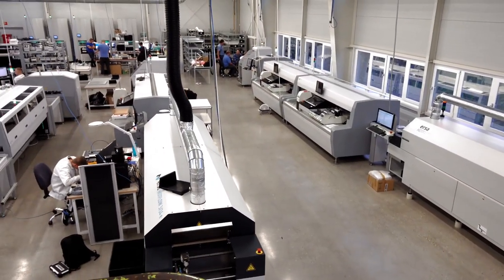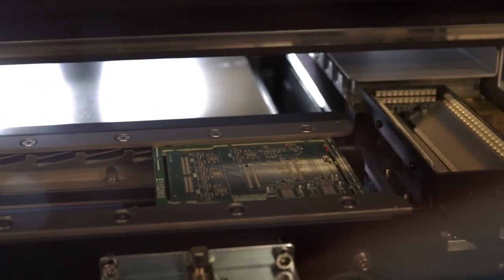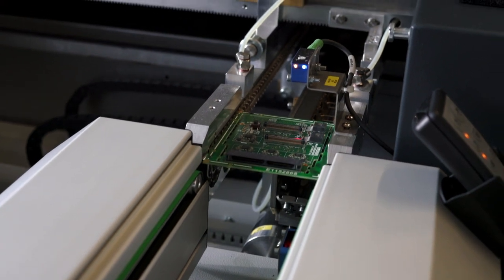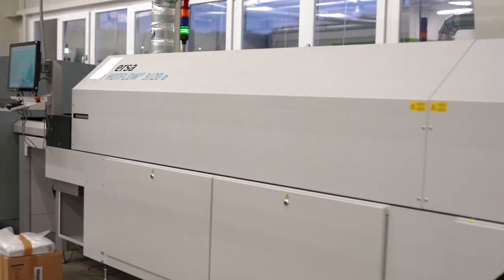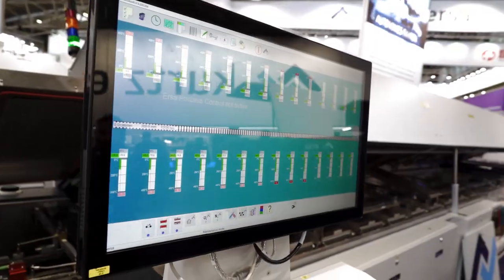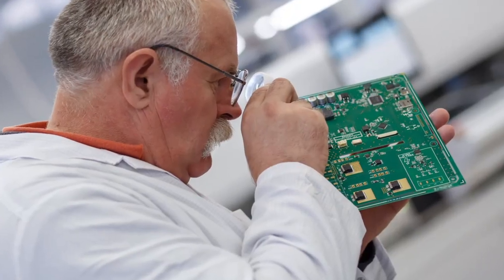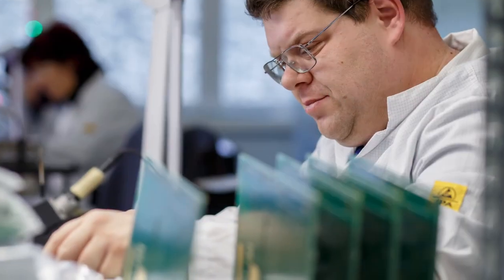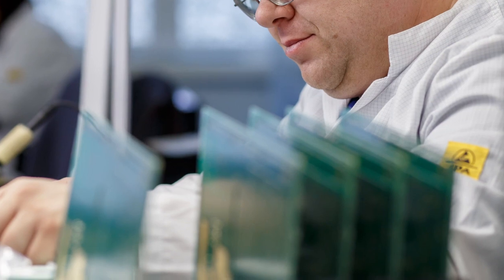Our reflow ovens come from Kurtz Ersa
At Productronica we had a chat with Tom Berx from kurtz ersa about our recent investment in two Hotflow 3/20 reflow ovens that were being installed during the exhibition at our Eurocircuits Hungarian manufacturing plant.